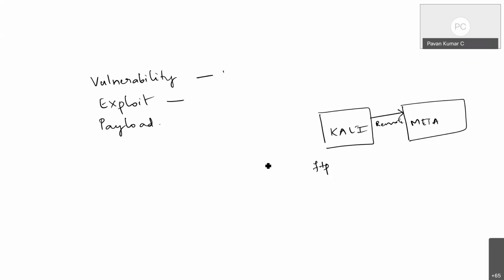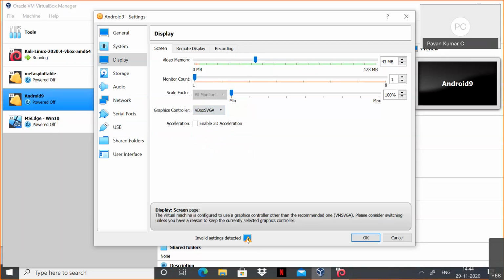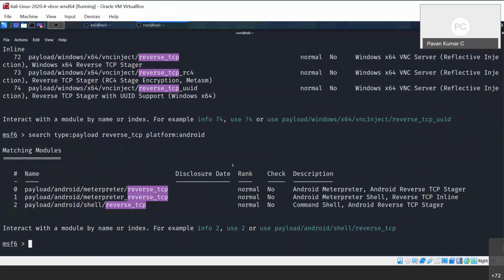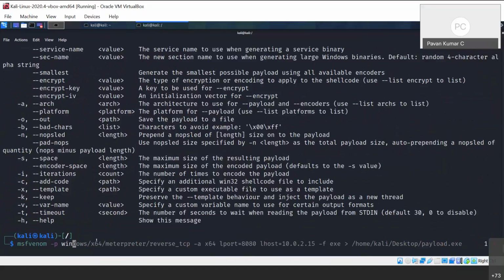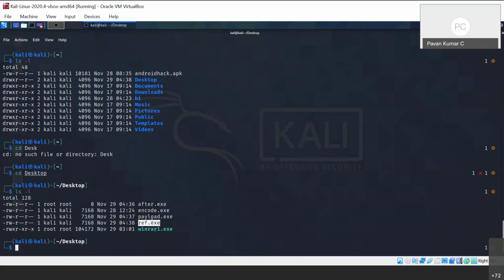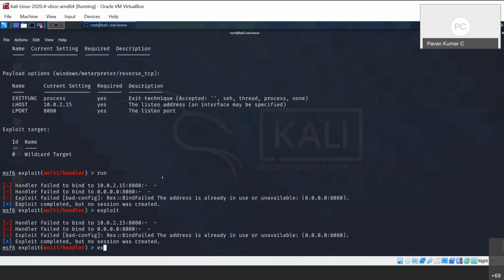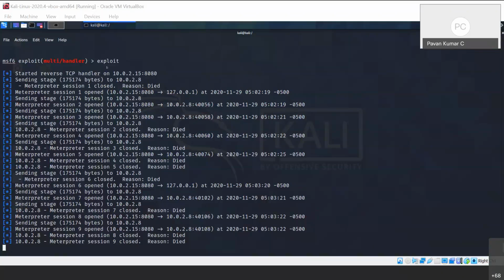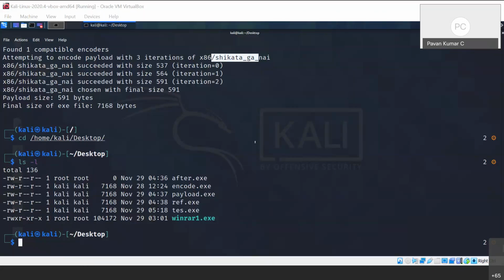Day2 Hands on Session – Metaspoilt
Security concerns and risk management in information systems / Managing security risk in the information age from 28-Nov-2020 to 6-Dec-2020